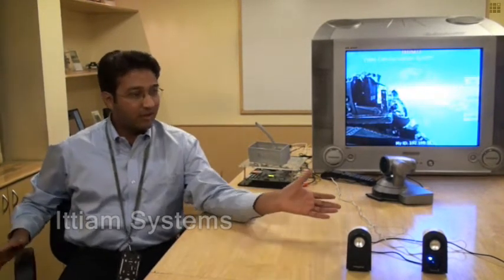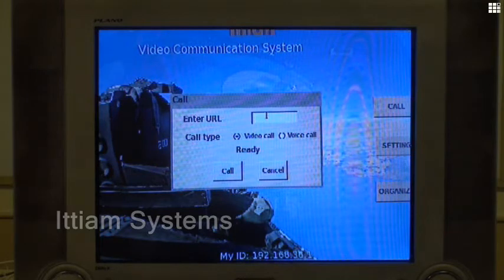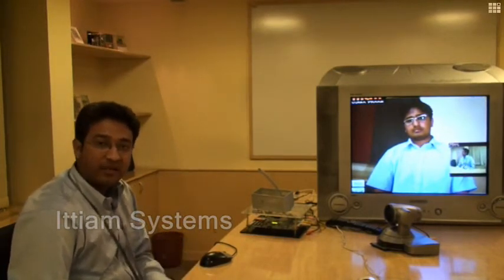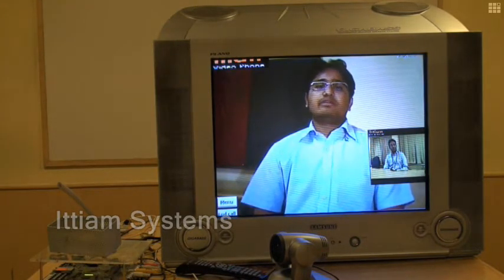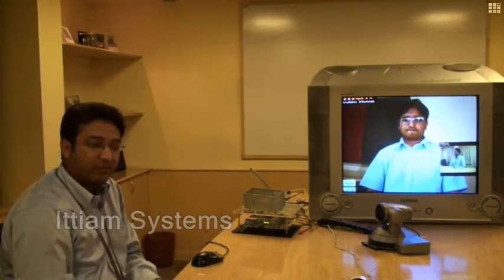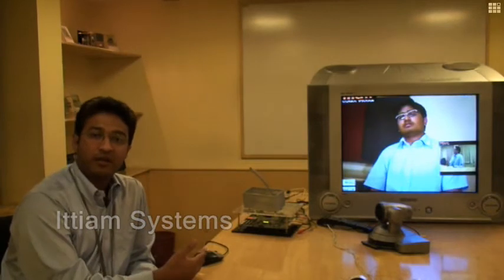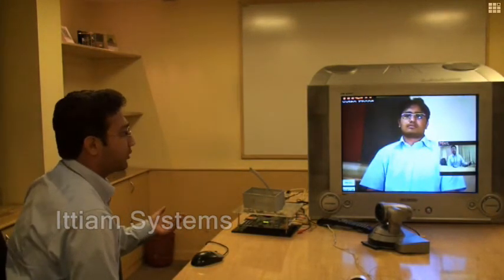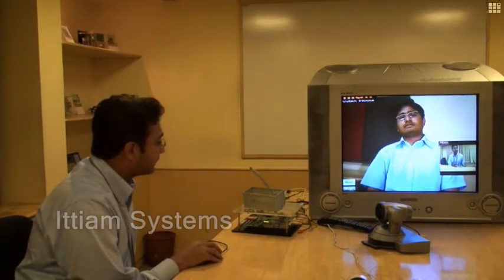Ittiam Systems Video Phone Demonstration on TI DM365 EVM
Key Features Being Demonstrated
1) Video Call
2) Acoustic Echo Cancellation ( Single Talk, Alternate Talk, Double Talk)